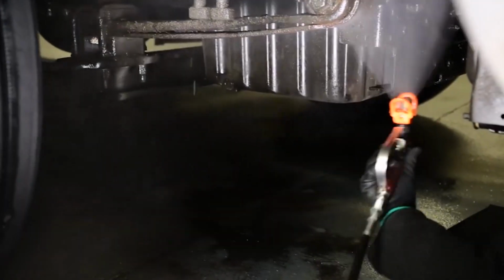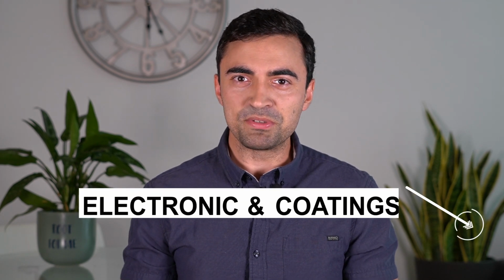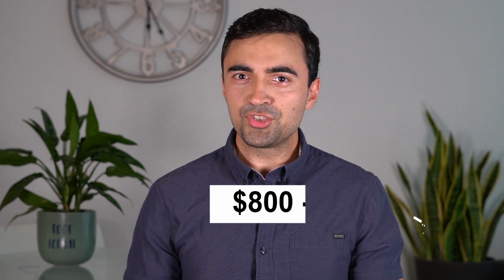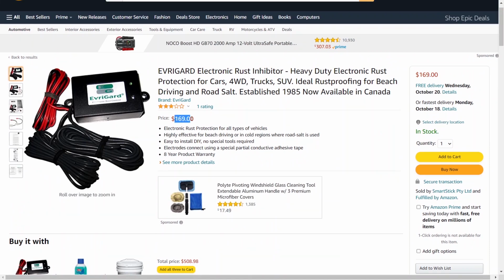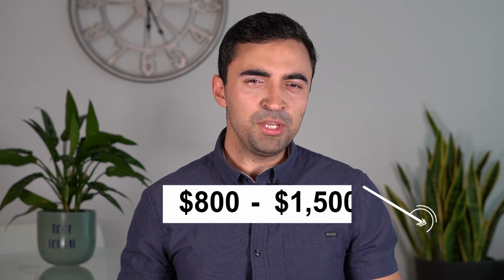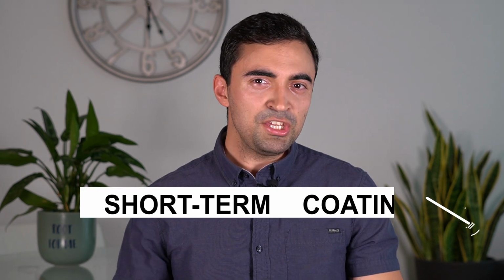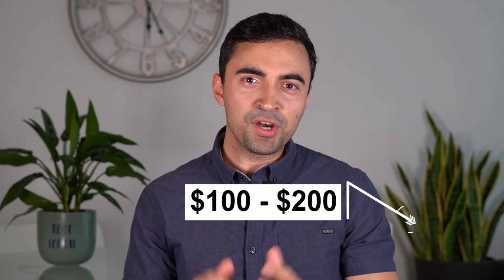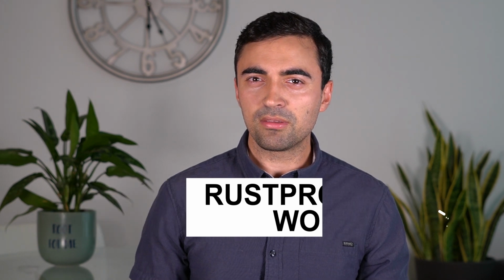Should You Rust Proof Your Car? The Truth About Rust Protection Fully Explained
Should you rust proof your car? We explain the truth about rust protection and undercoating. We cover the different rust proofing and undercoating products, such as electronic rust protection modules and oil spray undercoating, that car dealerships try to sell and whether they are worth the money. Before you buy any rust proofing or undercoating for your car, make sure to watch this video.

ABOUT ME